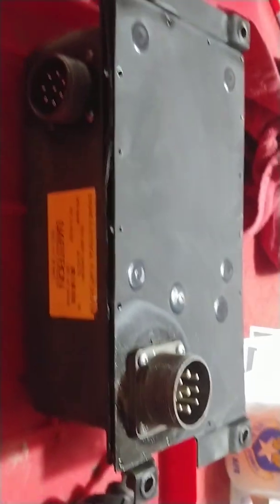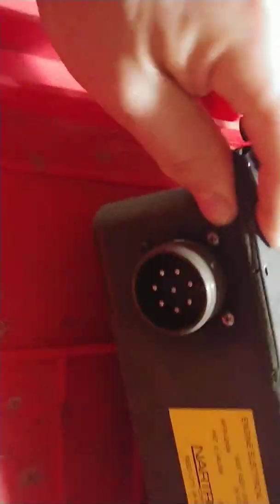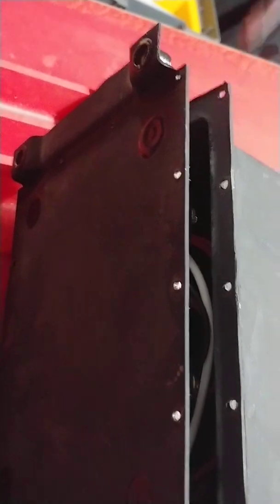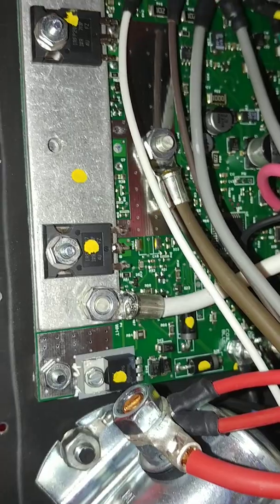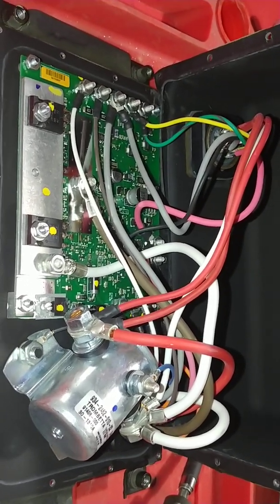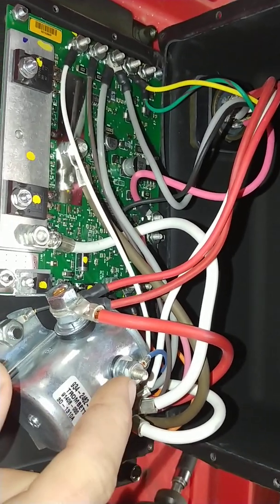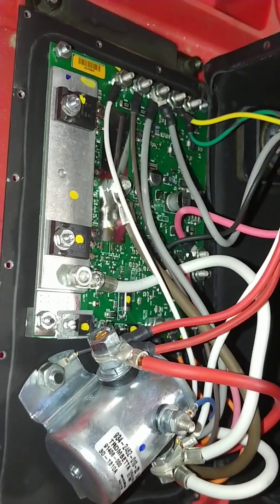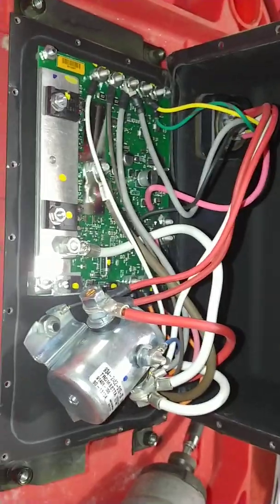inside humvee HMMWV start box eess humvee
how to open the eess box on humvee and what's inside

explain how to bypass the glow plugs